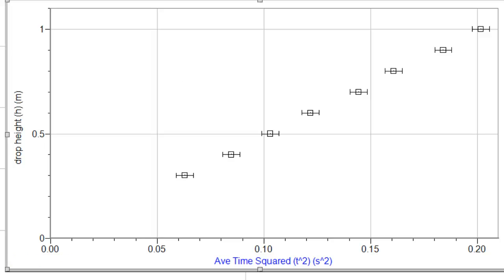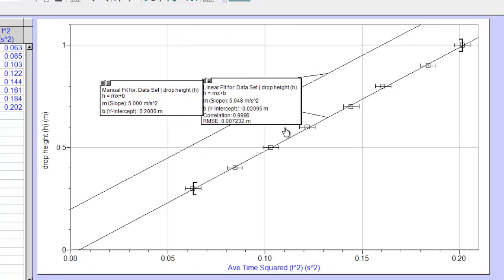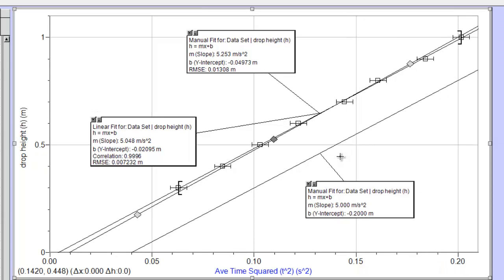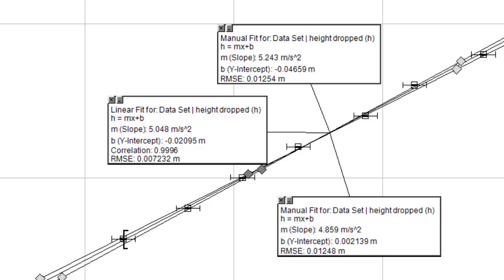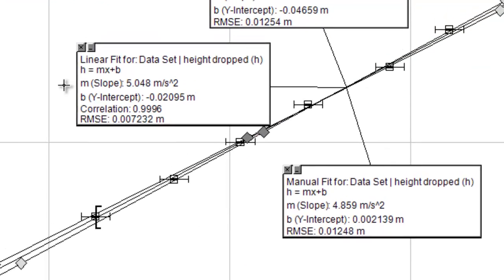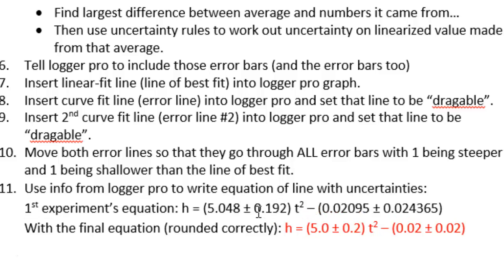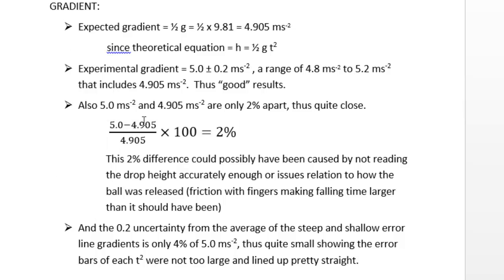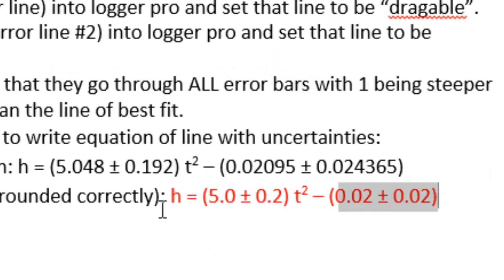yr12 ib 1st experiment: PART 2 of 2: logger pro 17min vid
For yr12 IB physics:

Insanely long (but hopefully detailed and helpful) 2-part video (17min in total)

Part 1: shows how yr12 IB physics students can use logger-pro to get a straight-line graph of 1st experiment’s data that includes error bars for t^2 values.

Part 2: shows how to add to error-bar graph and get 3 lines with gradients and intercepts to use to make "good" equation and start conclusion/discussion of report.